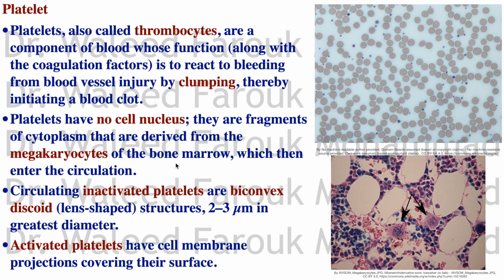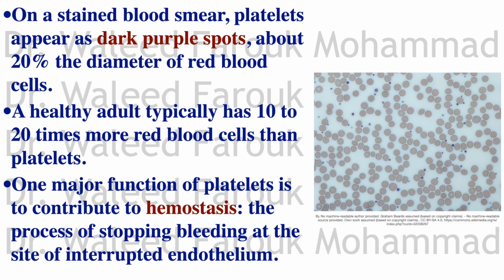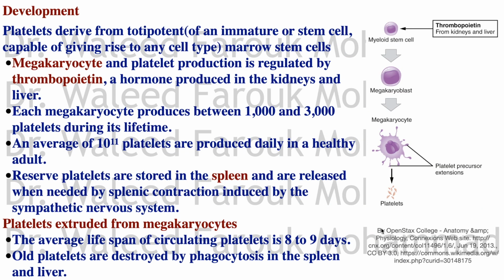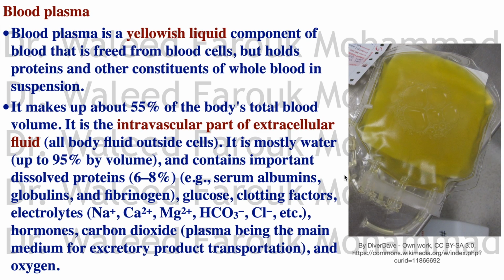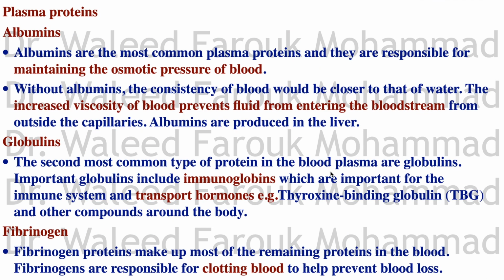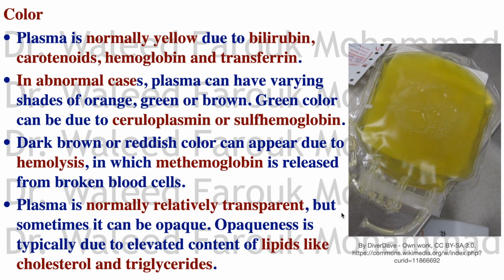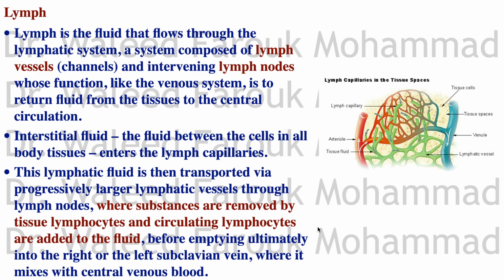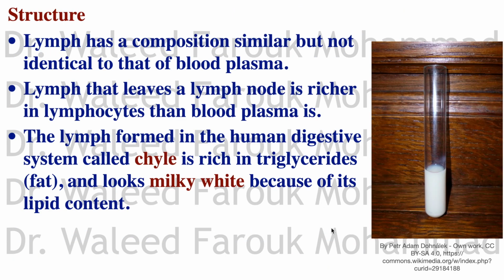Basics 28 Blood 3